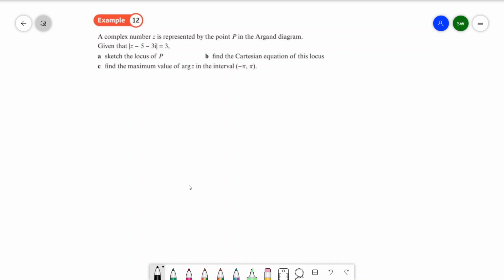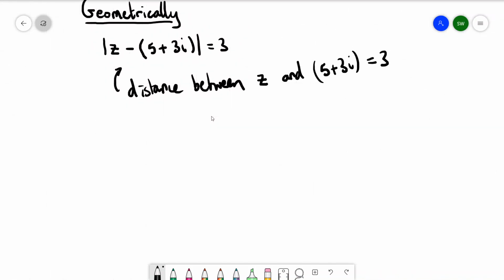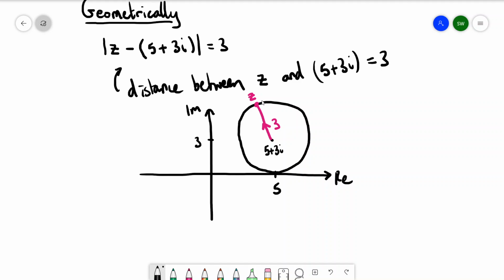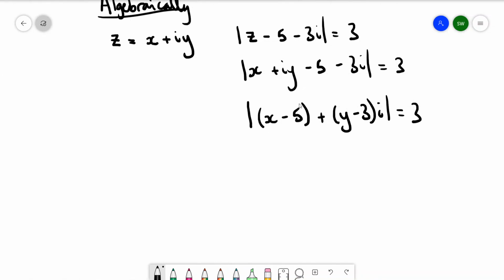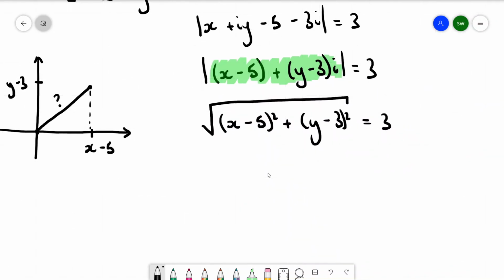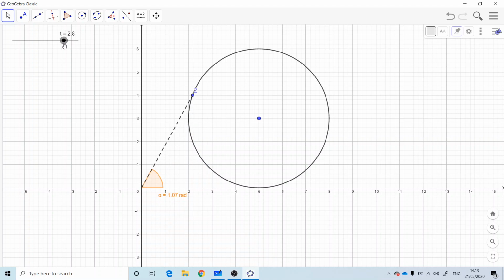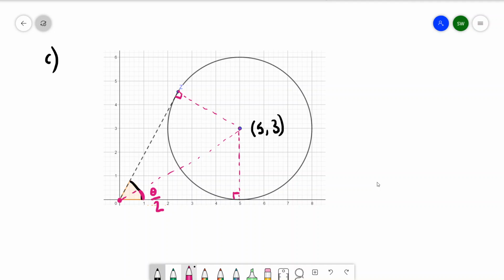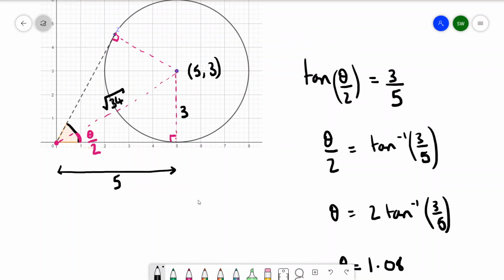Core Pure - Argand Diagram - Example 12